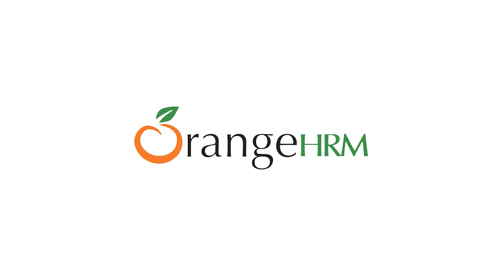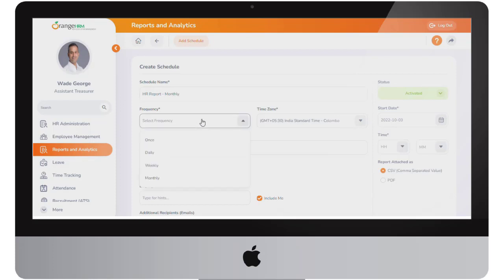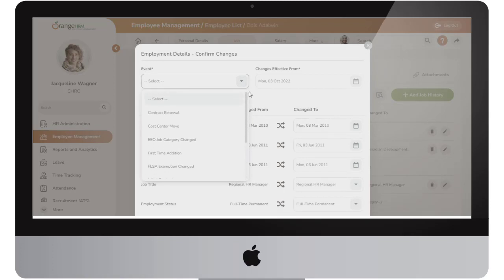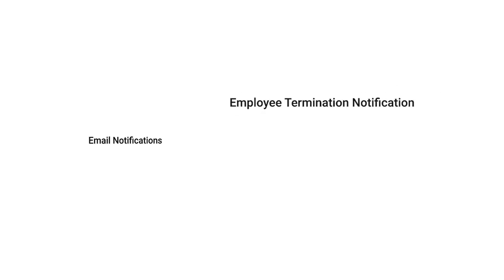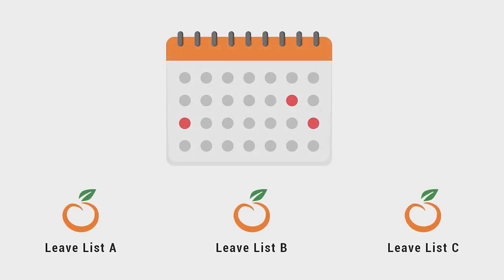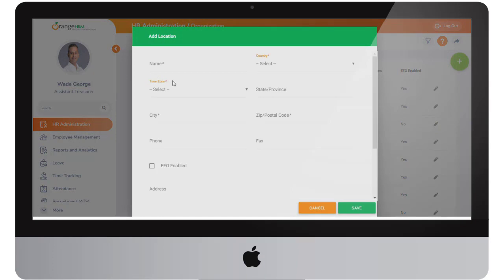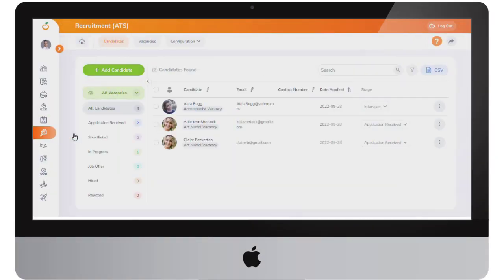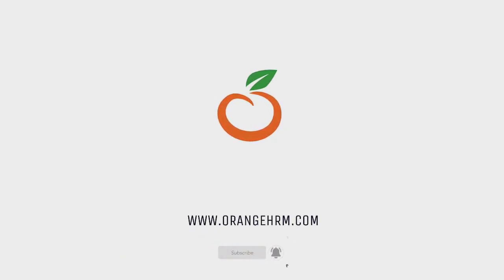OrangeHRM 7.7 | Product Overview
OrangeHRM introduces a number of new features and enhancements to every release. This video summarizes the key features incorporated into the Product from 7.6 to 7.7